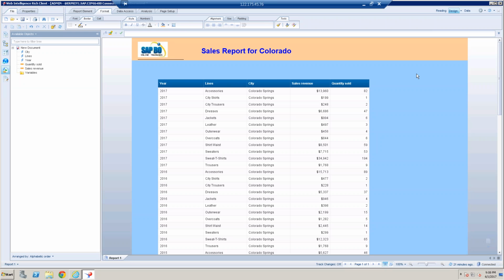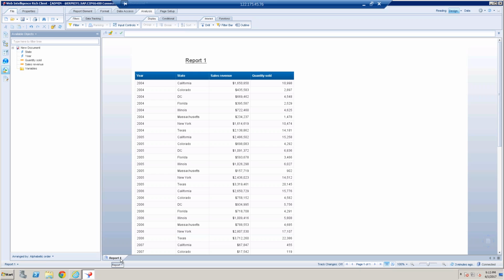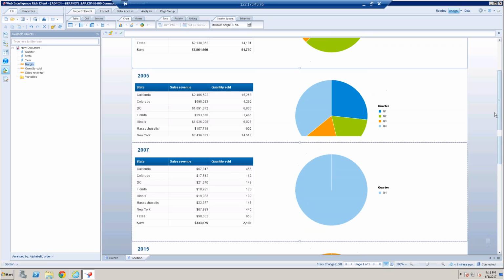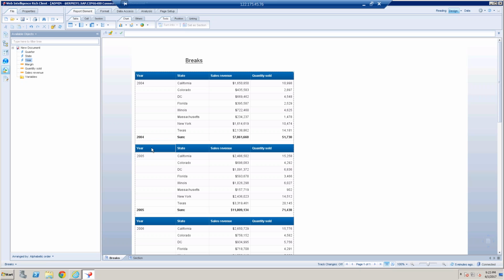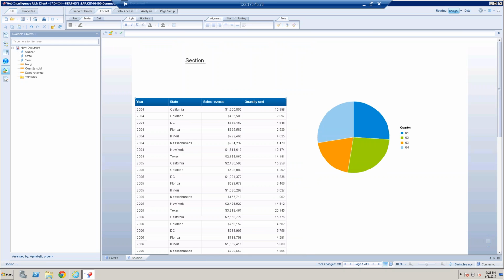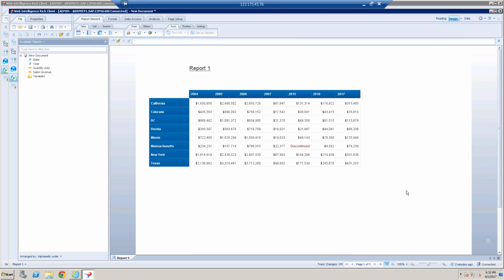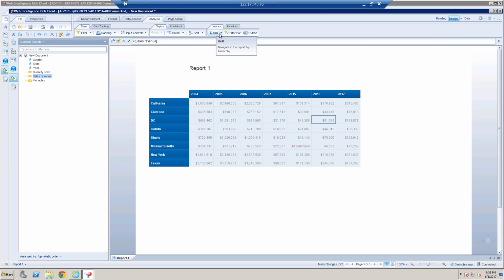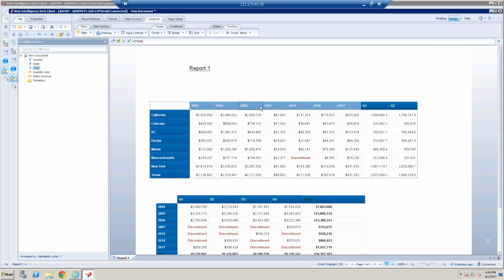SAP Business Objects 4.2 Breaks and sections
SAP Business Objects 4.2 Web Intelligence Training
suman training